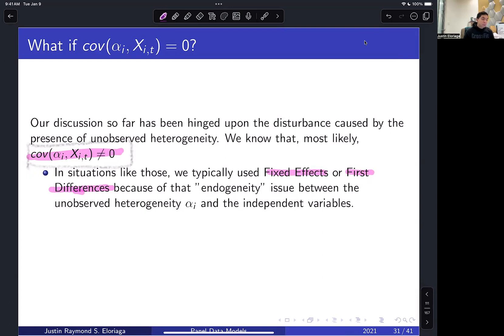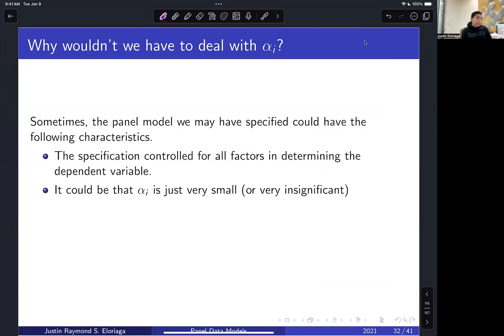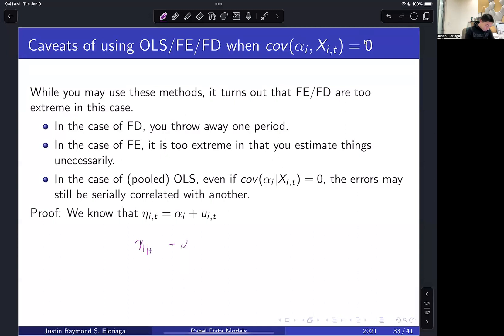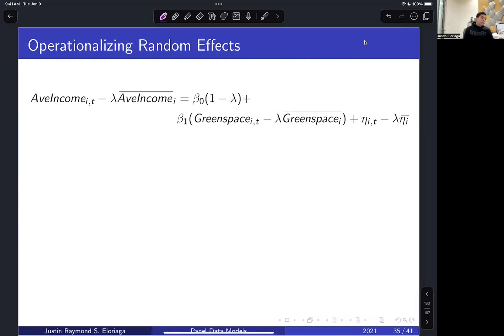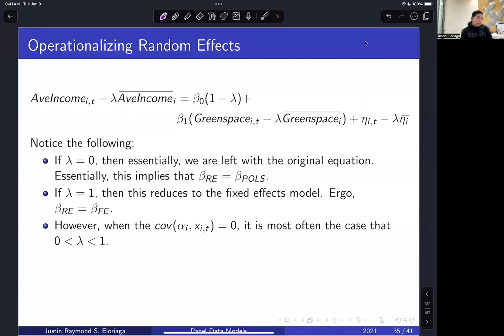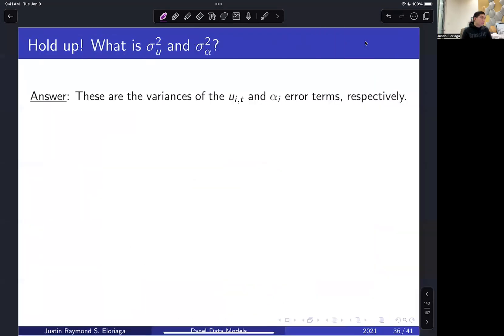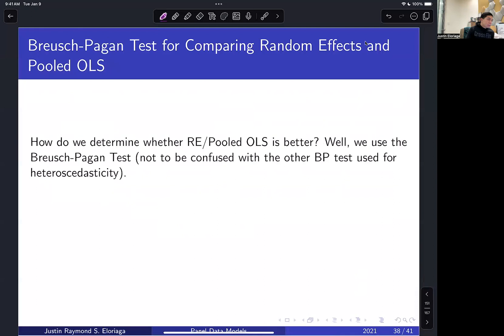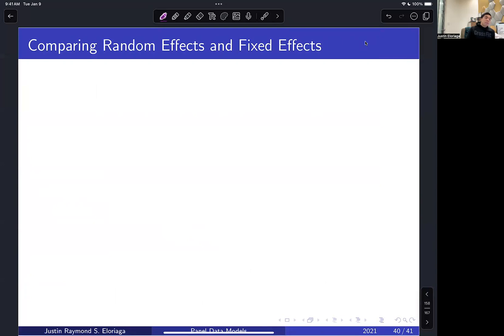Random Effects Model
This video goes through the Random Effects Model
Source: Econometrics: A Modern Approach